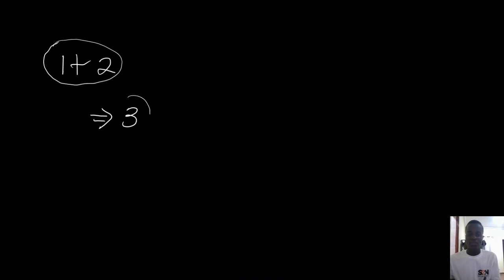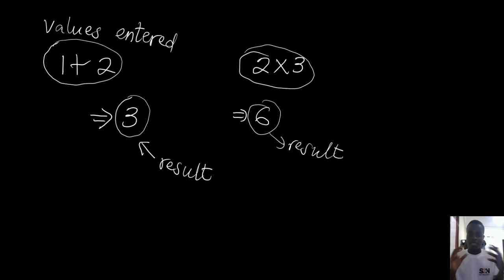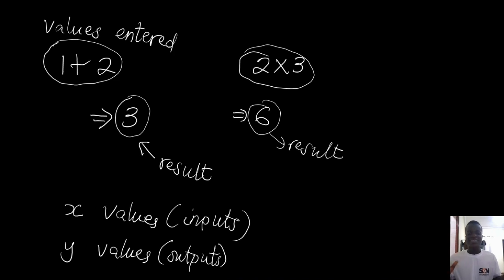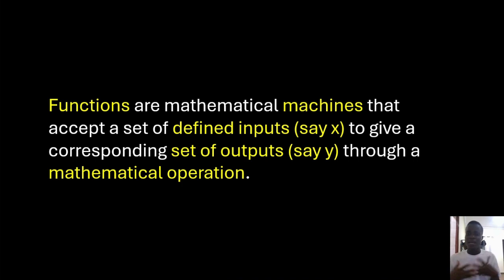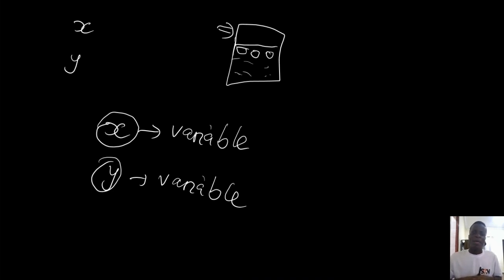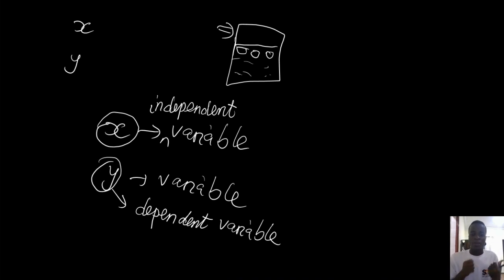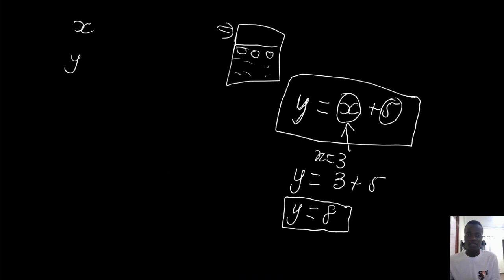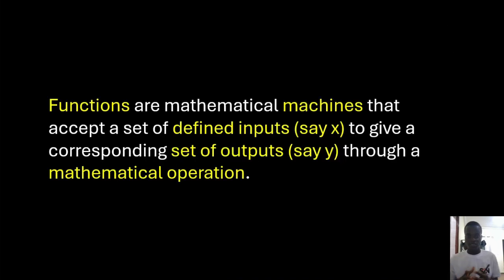UNDERSTANDING FUNCTIONS |SON| MATHS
Welcome to Scholar Opportunity Nexus! In this video, we dive a bit deeper into the basics of Relations and Functions, focusing more on functions which will help our mathematics  journey to understand more complex topics. Whether you're a high school student or just looking to refresh your knowledge, this lesson will break down the definitions, differences, and real-world applications of  functions.